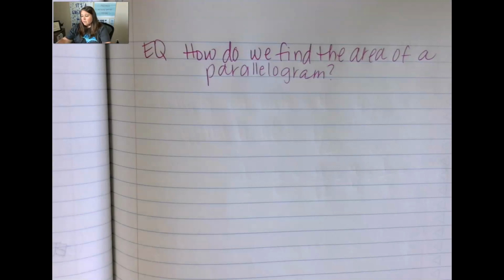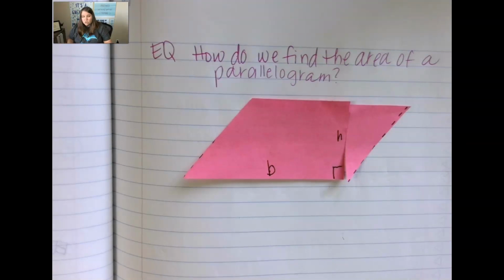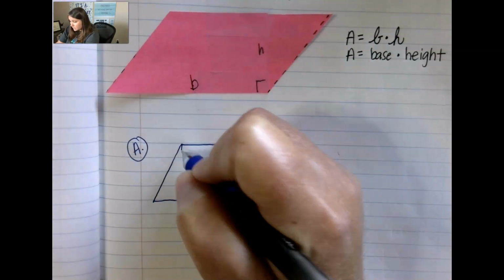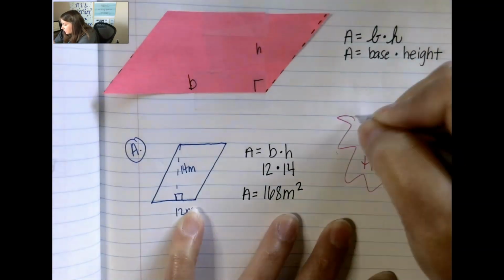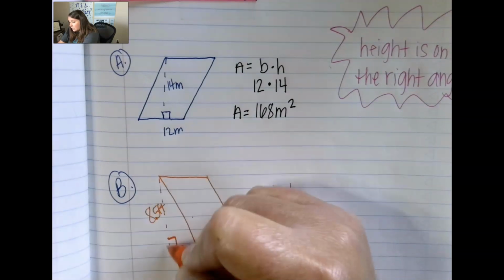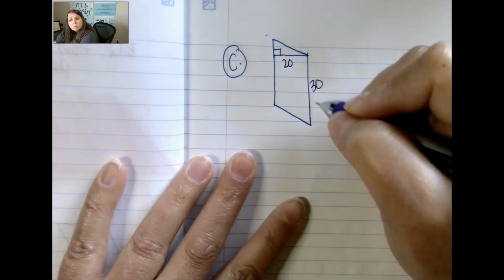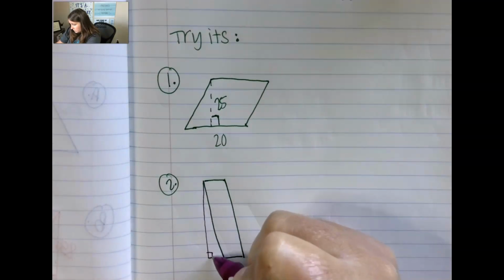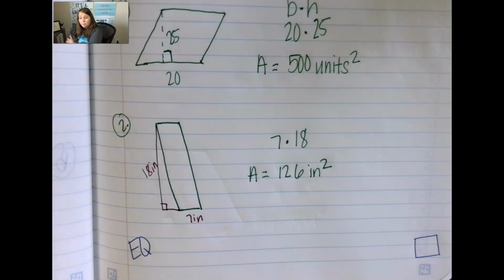Area of Parallelograms